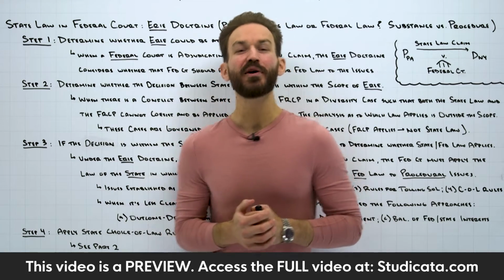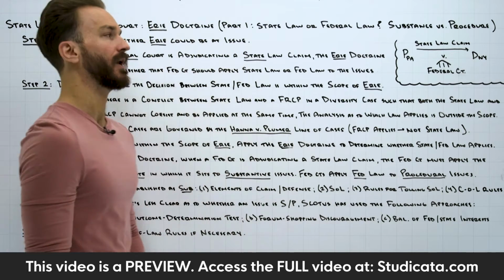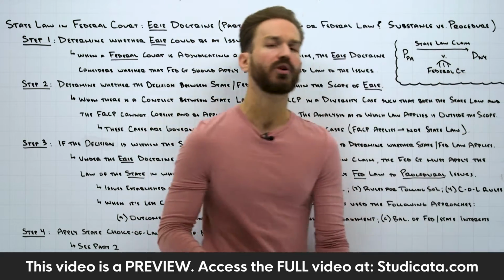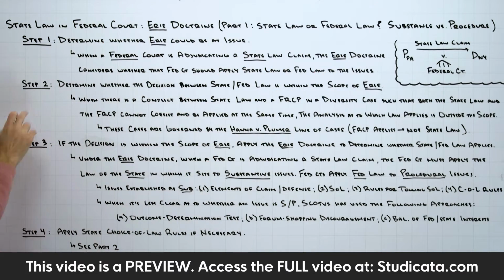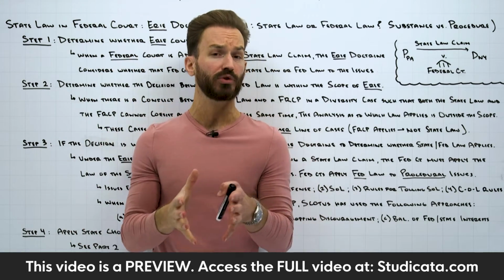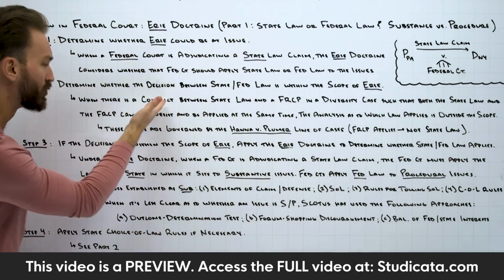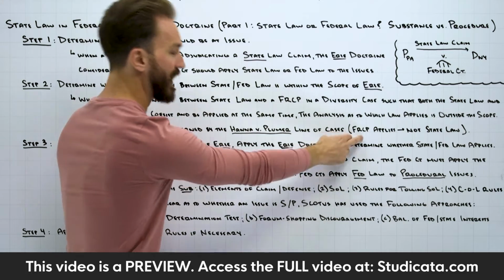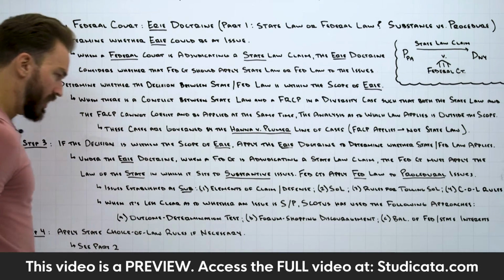Civil Procedure: Erie Doctrine (Part 1): Federal Law or State Law? Substance vs. Procedure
00:00 Introduction to the Erie Doctrine
The video introduces the Erie Doctrine and its relevance when a federal court hears a state law claim, particularly in diversity cases.

01:30 When Erie Applies
The Erie Doctrine becomes relevant only when a federal court adjudicates a state law claim, not a federal law claim.

03:02 The Erie v. Tompkins Case
The landmark Erie Railroad Co. v. Tompkins case is introduced to illustrate how and why Erie analysis arises in federal court.

06:20 Overruling Swift v. Tyson
The Supreme Court overturns Swift v. Tyson, holding that federal courts must apply state substantive law in diversity cases.

07:40 Step Two: Is the Decision Within Erie’s Scope?
We determine whether the conflict is governed by Erie or by a separate line of cases like Hanna v. Plumer, based on the source of federal law.

08:44 Erie vs. Hanna Distinction
If the federal rule in question is statutory (like a Federal Rule of Civil Procedure), the case is handled under Hanna—not Erie.

10:18 The Hanna v. Plumer Case
The video walks through Hanna v. Plumer, where a federal rule conflicted with state law, and the Supreme Court ruled in favor of applying the federal rule.

14:59 Summary of Step Two – Scope
If the federal law is statutory, Erie doesn’t apply; if it’s based on judicial precedent, Erie analysis is necessary.

17:28 Step Three: Apply Erie Doctrine
When Erie applies, federal courts must use state law for substantive issues and federal law for procedural issues in diversity cases.

18:28 Preview of Substance vs. Procedure
The lesson transitions to a discussion of how to distinguish substantive and procedural law, which is central to completing Erie analysis.